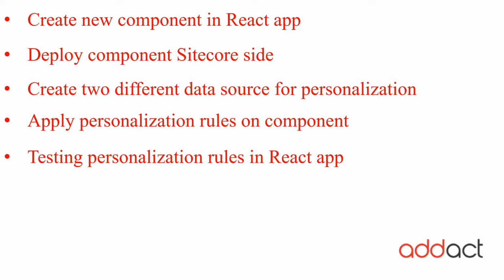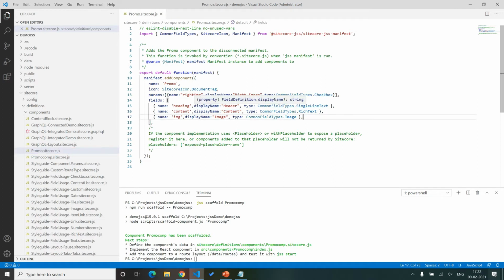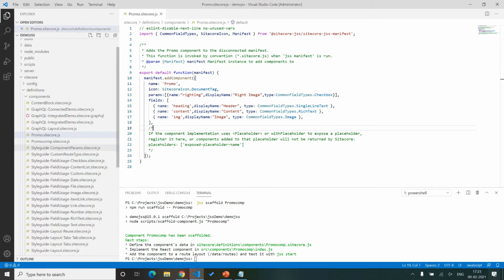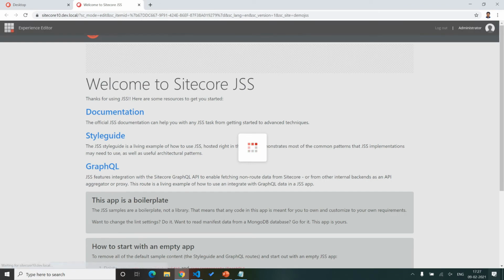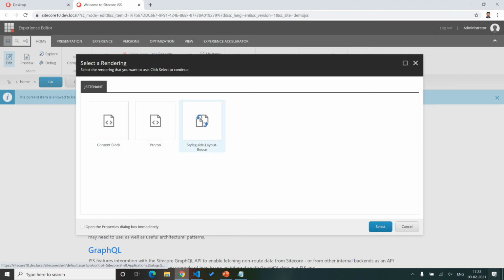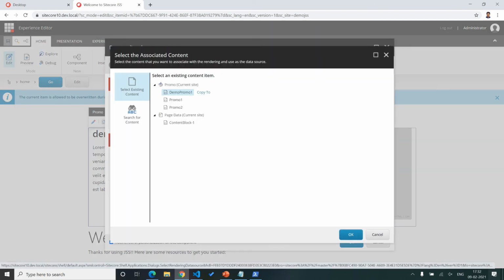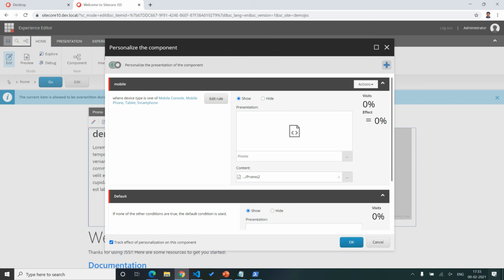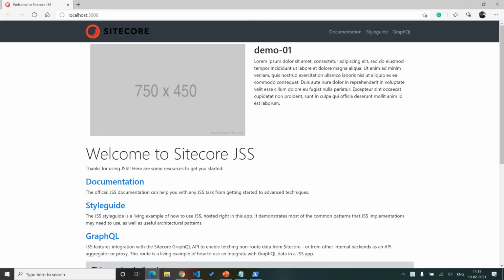Sitecore JavaScript Services (JSS) - Create component and personalization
This video shows how to create components in Sitecore JavaScript Services (JSS), how to add fields, create rendering parameters and how to apply personalization and manage parameters value from the Sitecore side for React application.